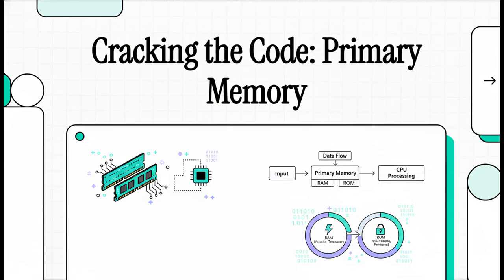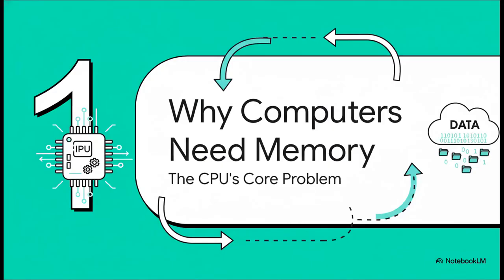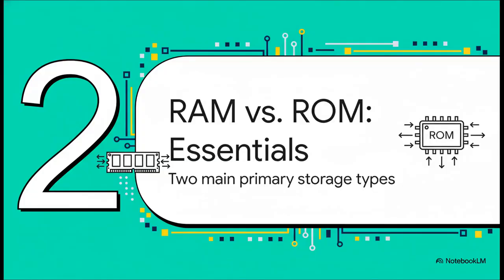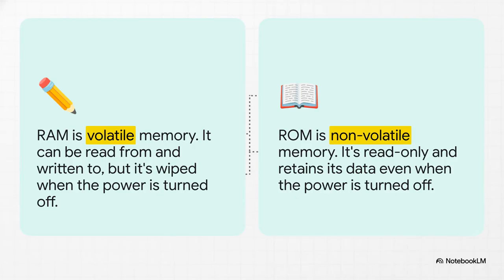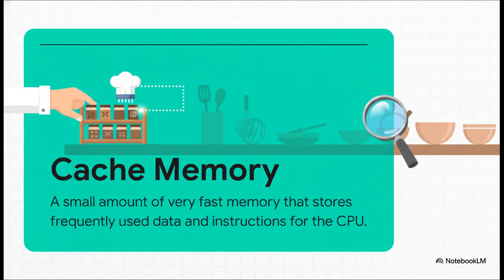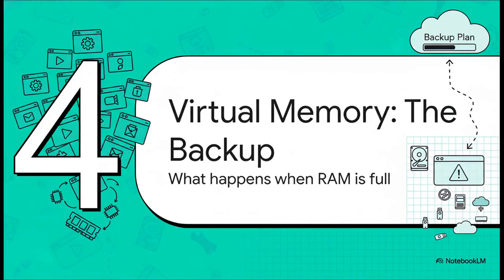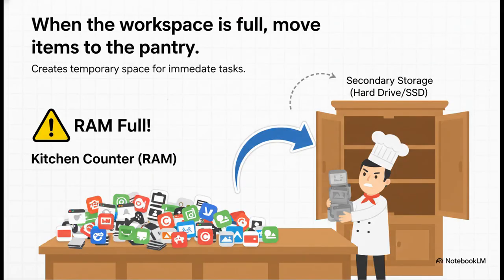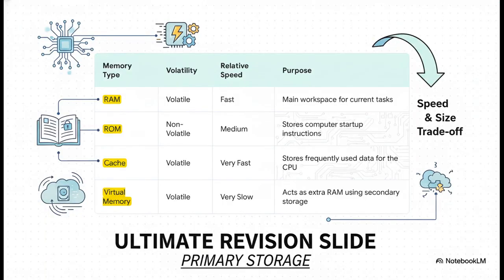OCR GCSE Computer Science 1.2.1 Primary Storage (Memory)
1.2 Memory and Storage
1.2.1 Primary Storage (Memory)